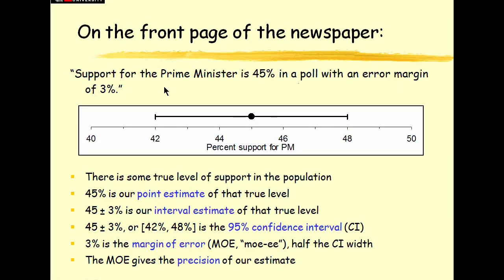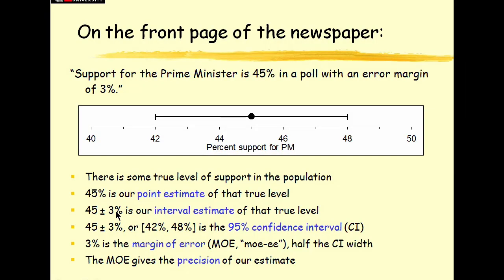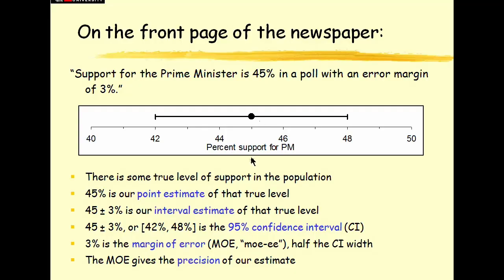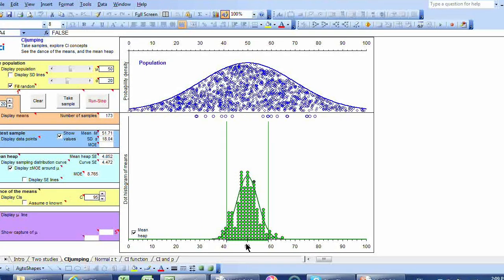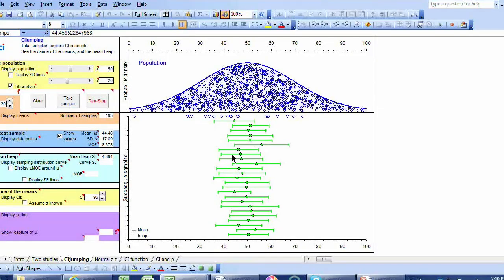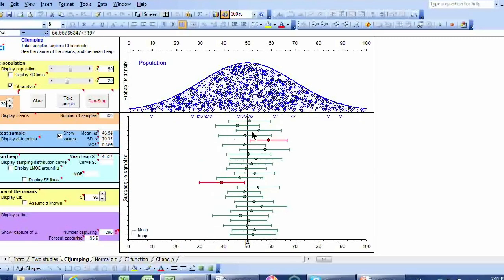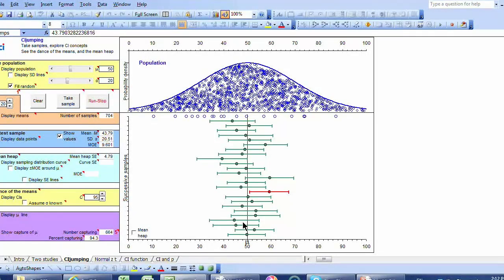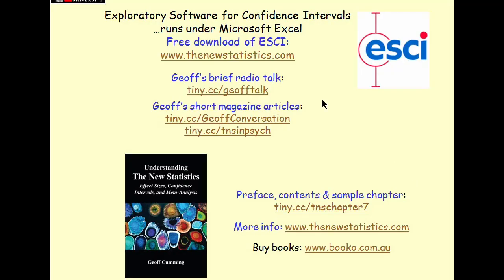Intro Statistics 6 Estimation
I use pictures from the ESCI software to give a brief, easy introduction to estimation. I use a simulation of sampling to generate the sampling distribution of the mean, and show the dance of the means and dance of the confidence intervals.
This is Video 6 of 10 that introduce some basic statistical ideas underlying 'The New Statistics', meaning estimation (effect sizes, confidence intervals, and meta-analysis). The New Statistics provide a much better way to draw conclusions from data than the traditional null hypothesis significance testing (NHST). More information about my book and the ESCI software is at: www dot thenewstatistics dot com